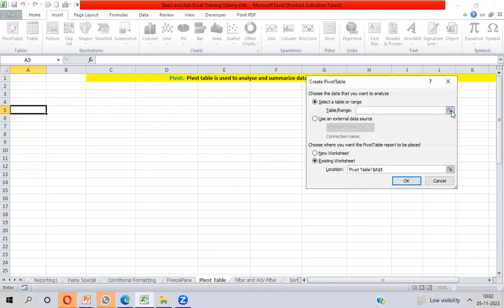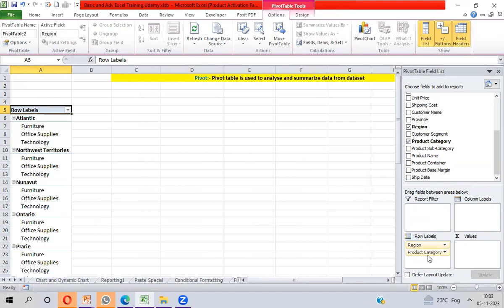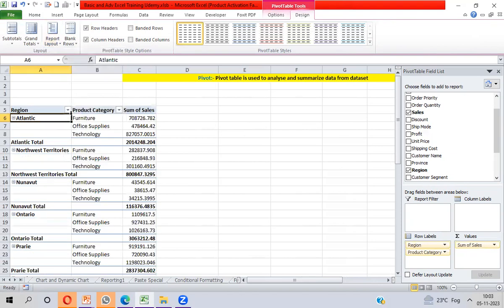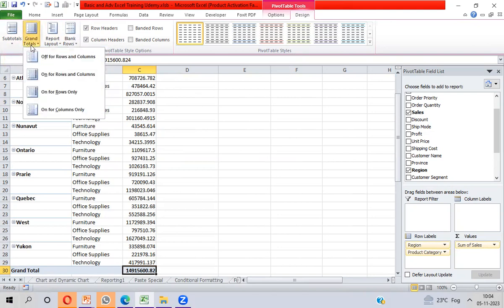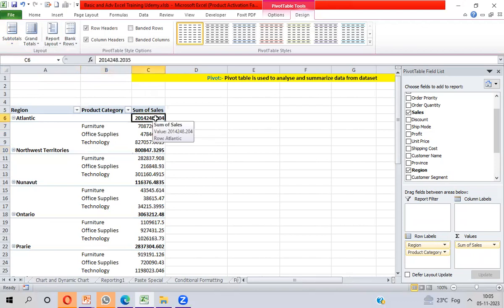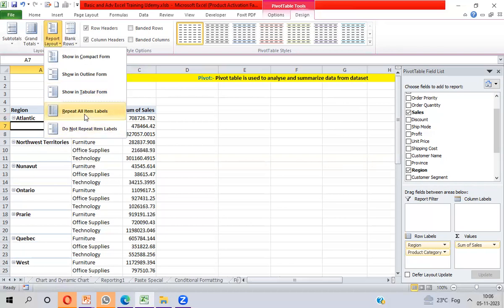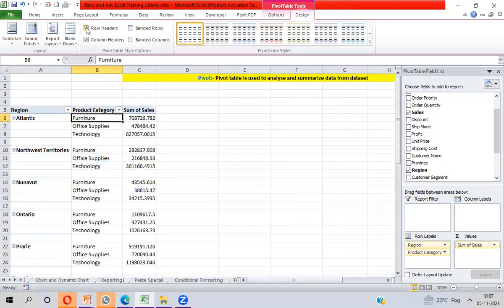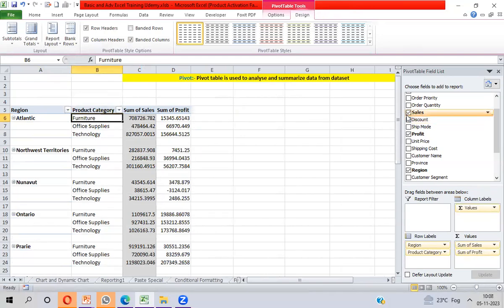Basics of Pivot Table